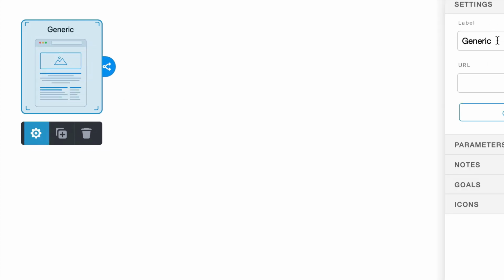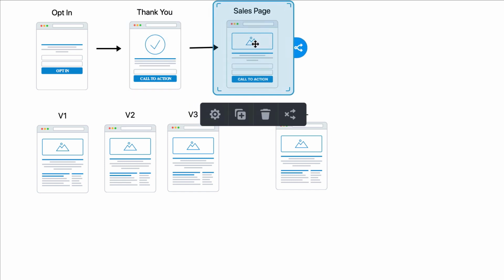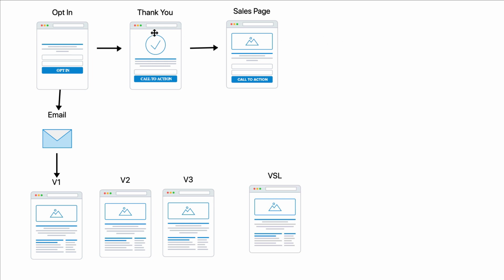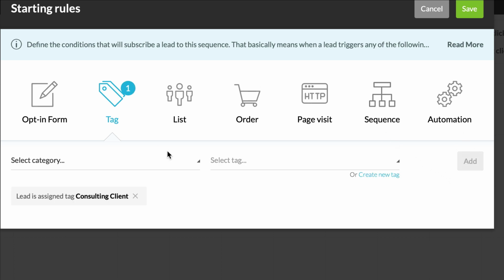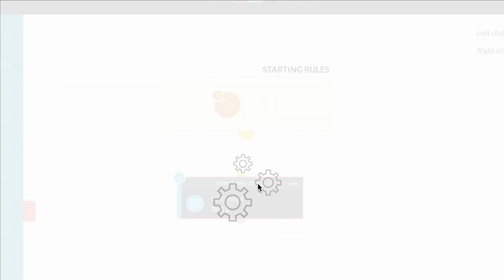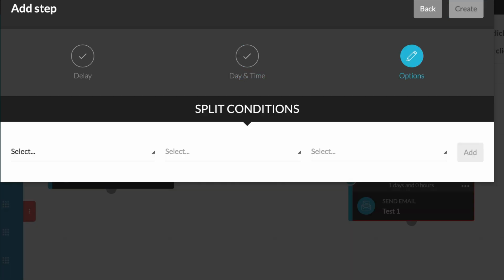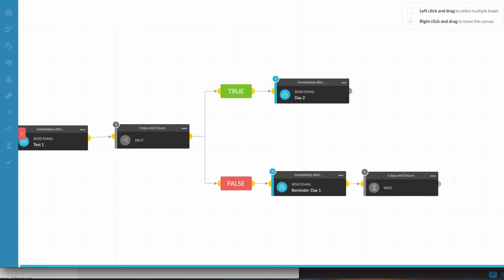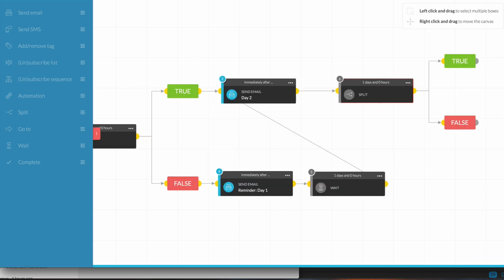The $400 Million Sales Funnel Explained (The Most Profitable Marketing Funnel EVER)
Here is the most profitable sales funnel to ever be developed. It's called the Product Launch Funnel and it was developed by marketing expert Jeff Walker.

I'll walk you through it today, step by step. And I'll show show you how to get a done for you campaign ready-made.